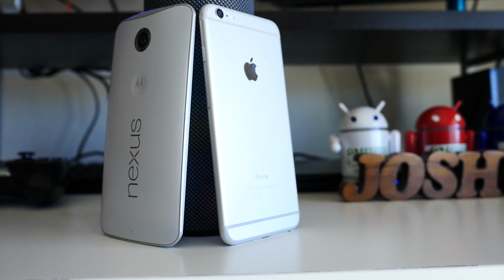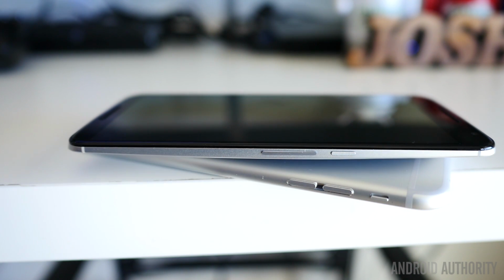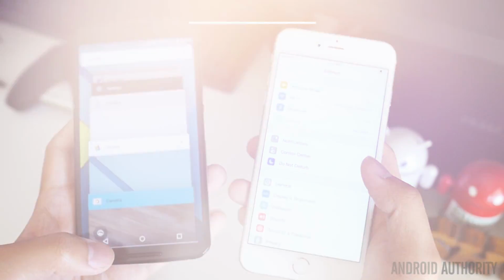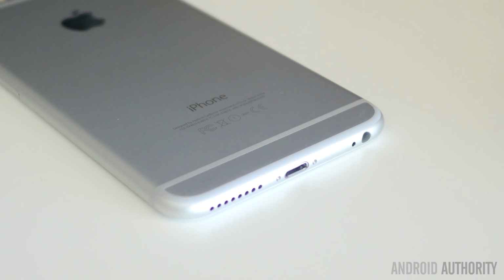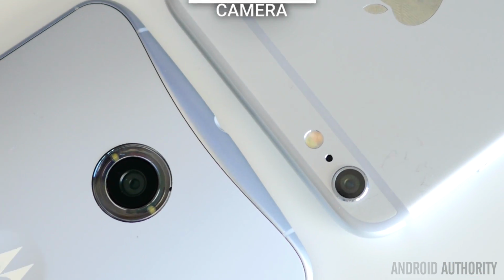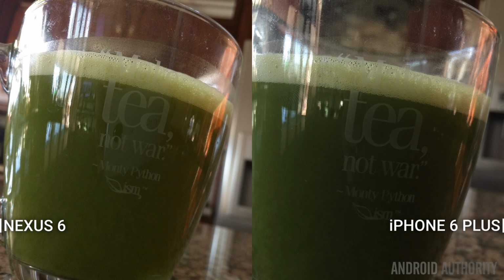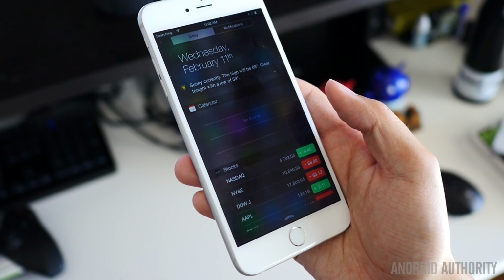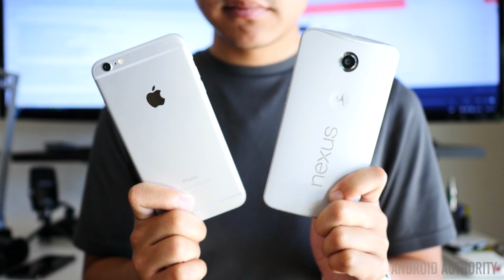Nexus 6 vs iPhone 6 Plus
The Nexus 6 goes up against the new big dog in Apple's camp, the iPhone 6 Plus!